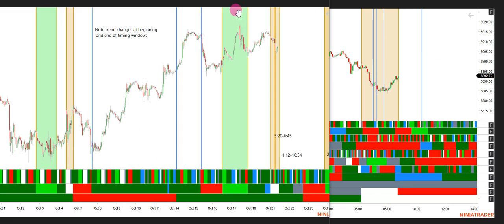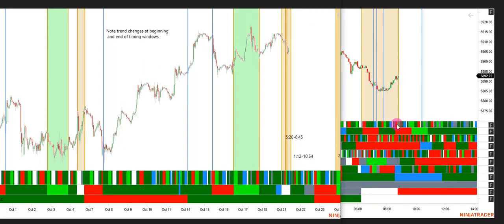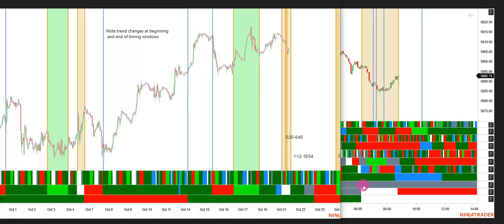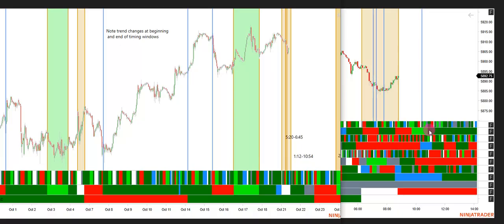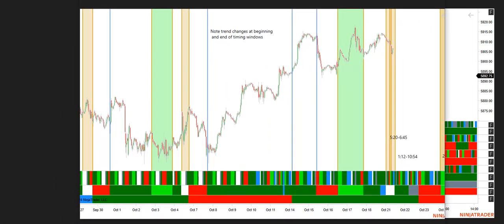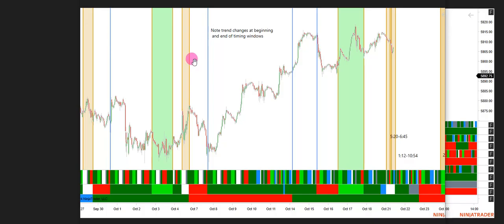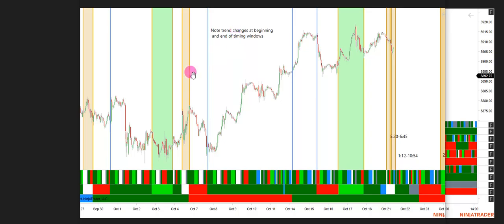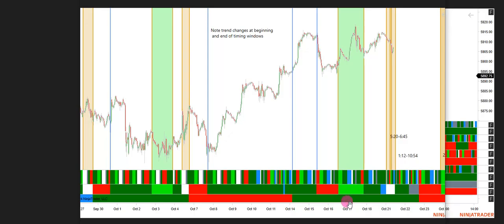Multi time frame rainbow alignment